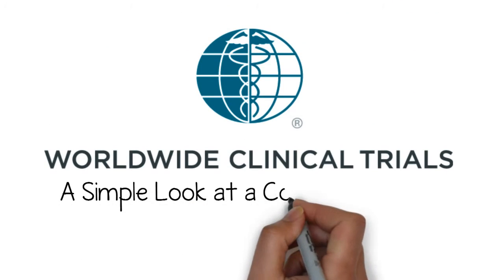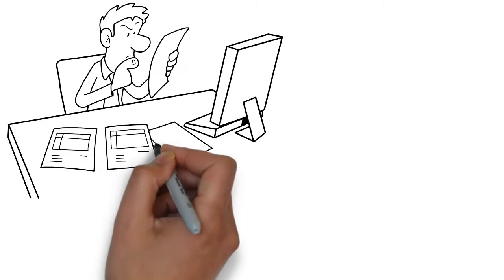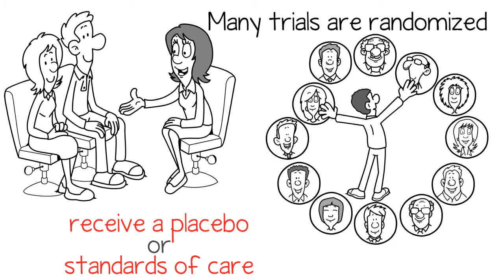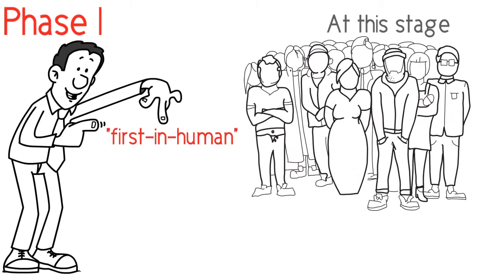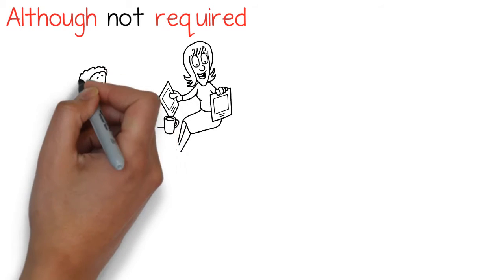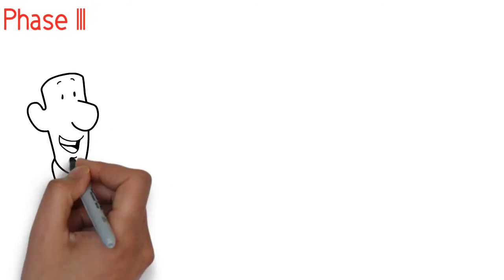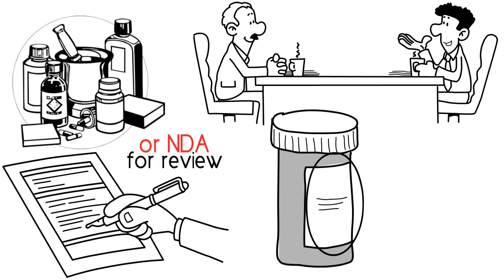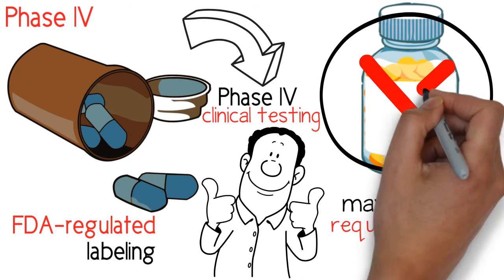A Simple Look At A Complex Process: Taking A Drug To Market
It can take 10 to 15 years for a drug to go from the lab to patient use. In this video, we take a simple look at the role that clinical trials play in this complex process.